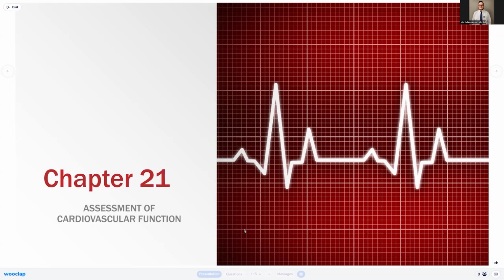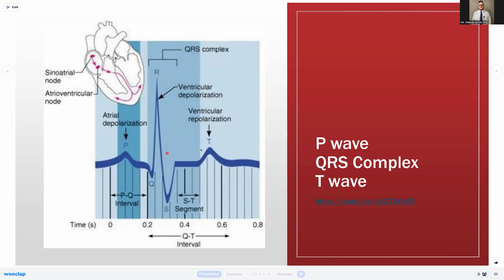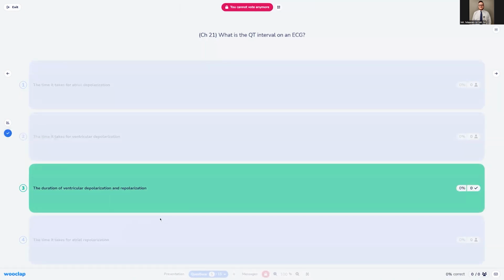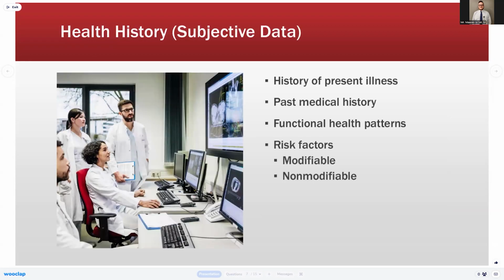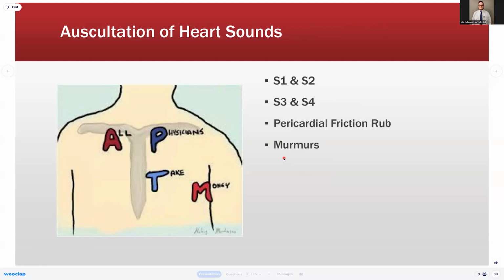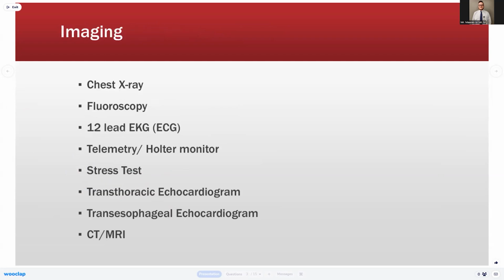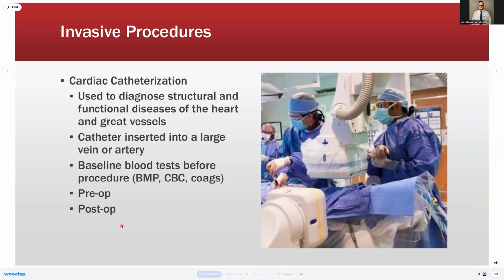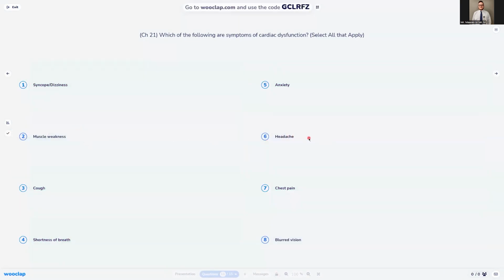Chapter 21 Assessment of Cardiovascular Function